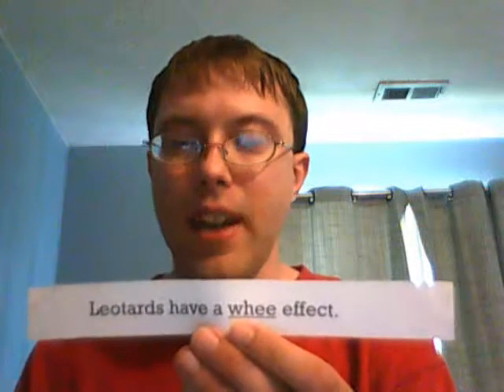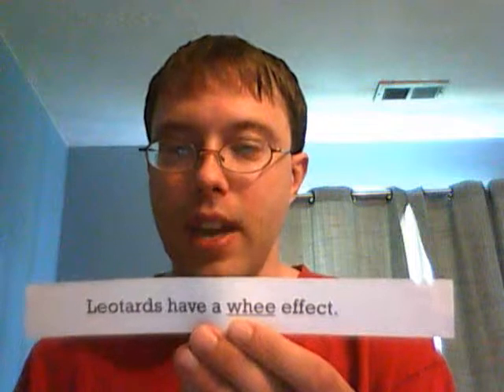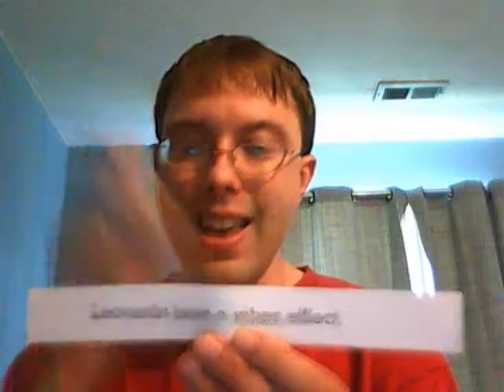Using Interjections as Nouns or as Adjectives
Adam has a grammar lesson on how to use interjections as nouns or as adjectives.